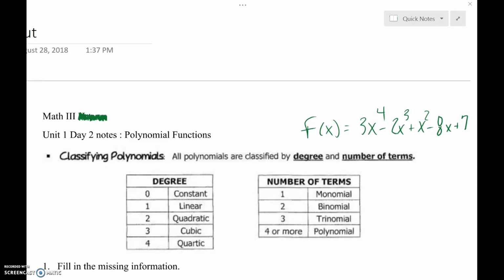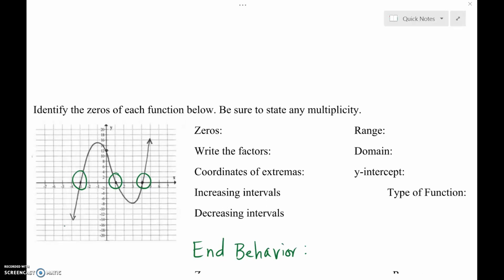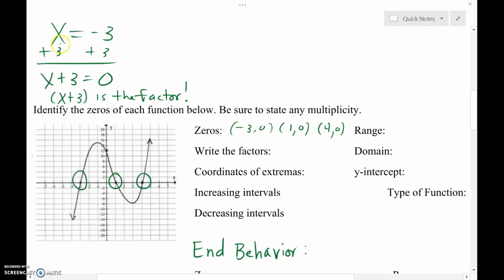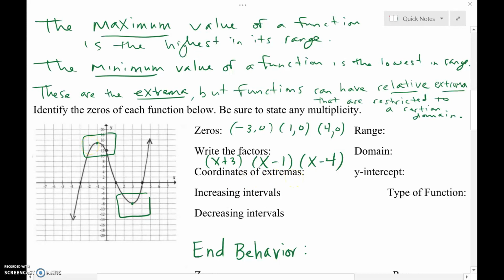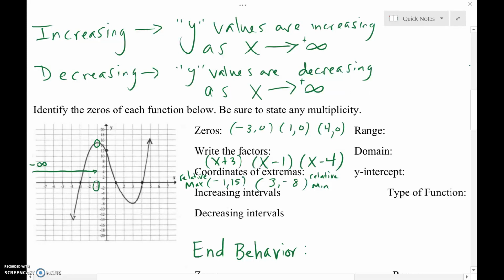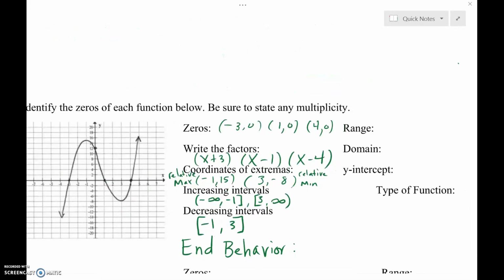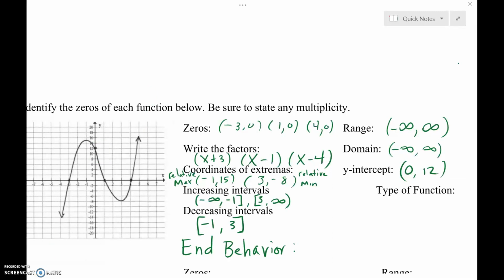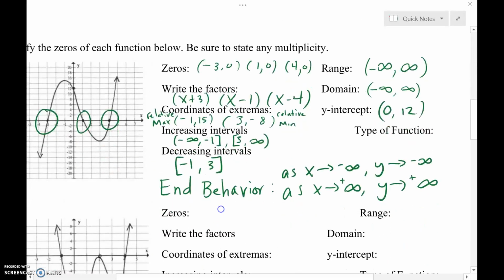Characteristics of Polynomial functions